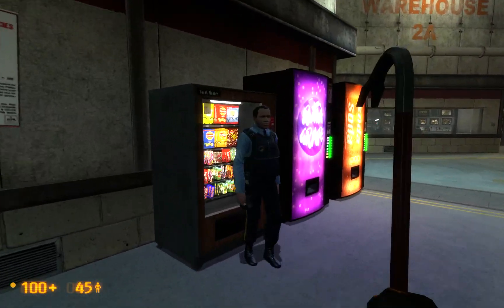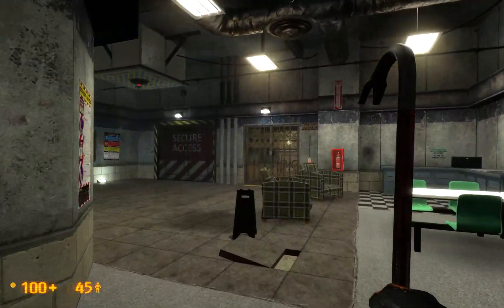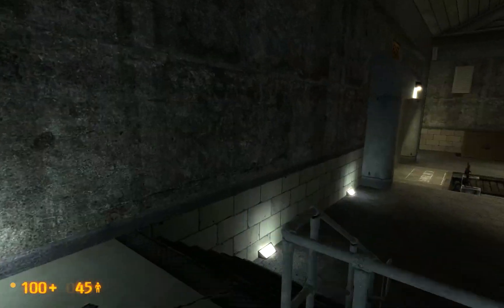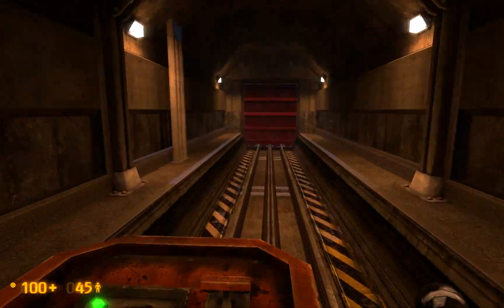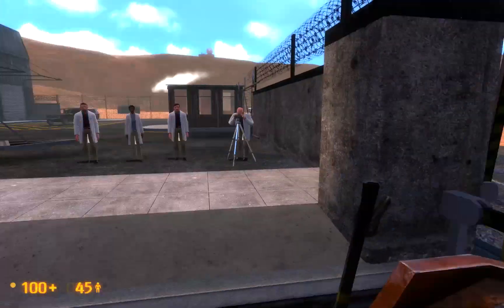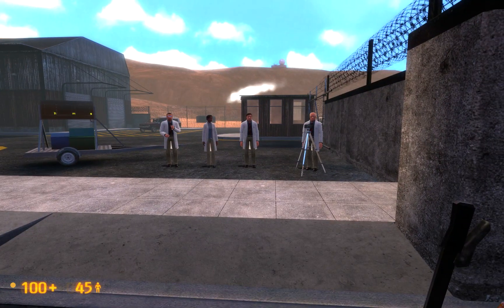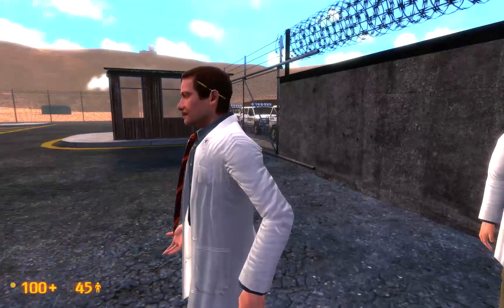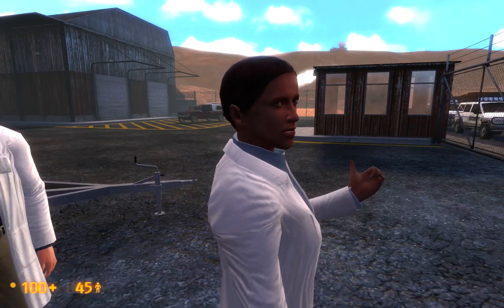BLACK MESA: HAZARD COURSE - Half-Life 2 Mod Gameplay Part 2/2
Here is the last map of Black Mesa: Hazard Course.
WARNING: THIS MOD IS AN ADDON FOR BLACK MESA (MOD VERSION).